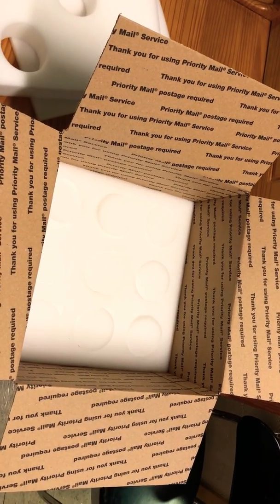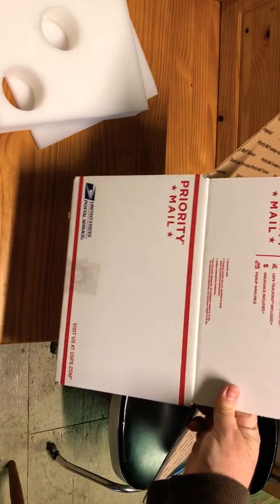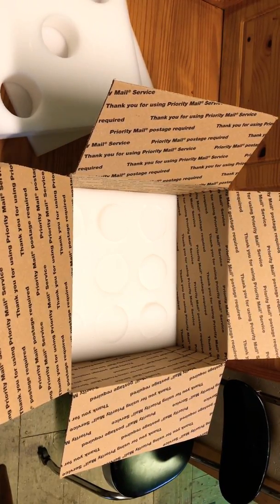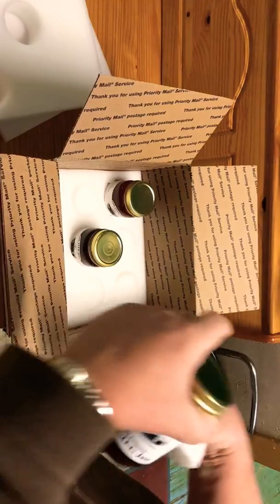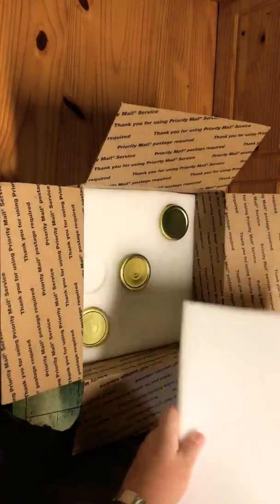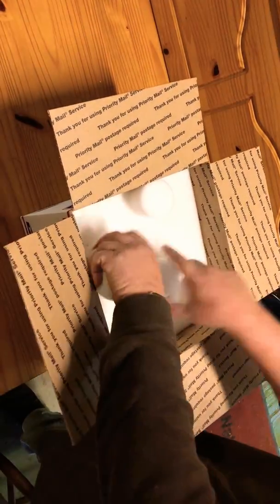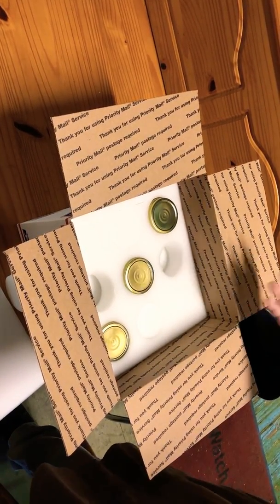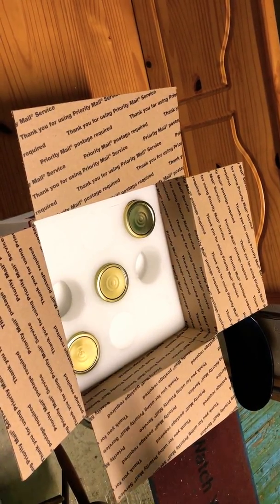Nolensville shipping Amish products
Yes friends we can ship our Amish jams, pickles, relishes and other jarred games. This particular box is a large if it fits it ships box by the United States Post Office. It ships for a flat rate of I think close to $19. And then there’s a little bit of shipping and handling some probably for around 20 to 23 bucks you can have up to nine of our jarred goods shipped to you they have an amazing shelflife and you’ll be able to store them and use them whenever you want. Or you can order less. You can find other shipping options on our Facebook